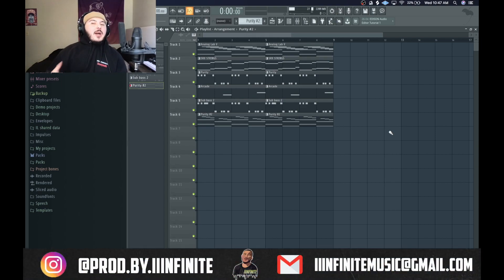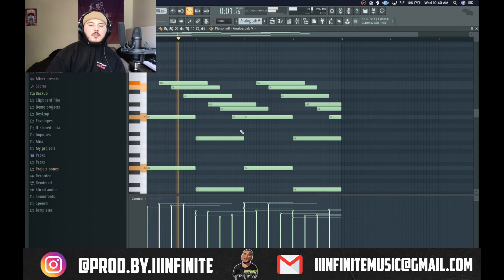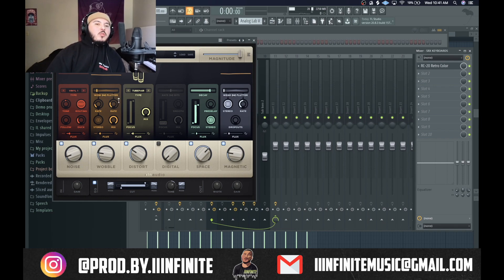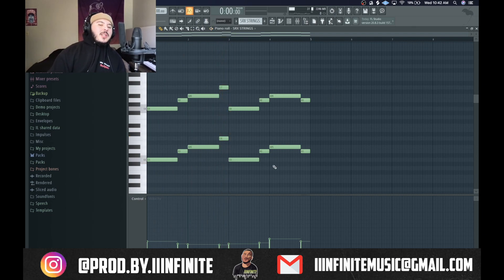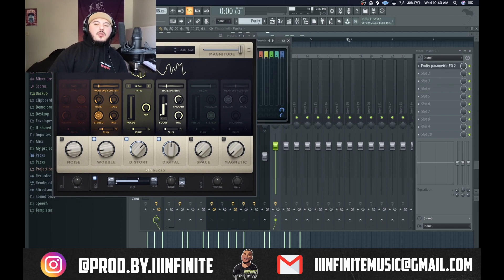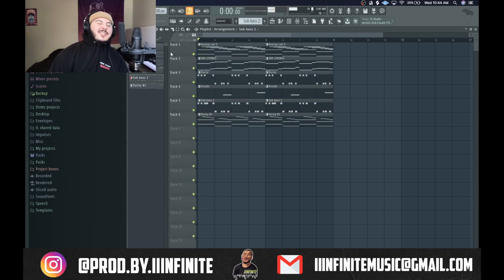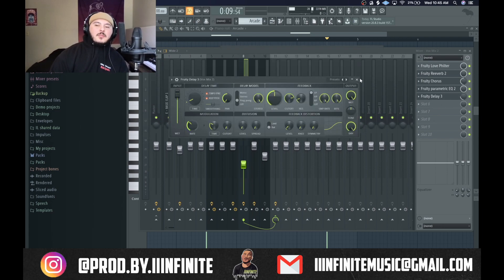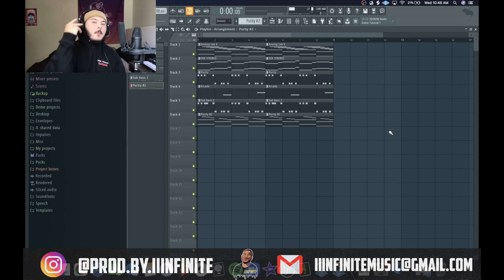HOW TO MAKE DARK MELODIES FOR MAC J | HOW TO MAKE A MAC J TYPE BEAT | HOW TO MAKE A SAC TYPE BEAT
Download this and 9 other FREE West Coast loops right